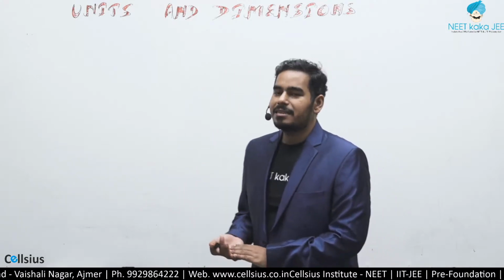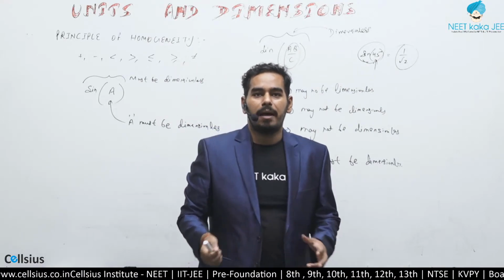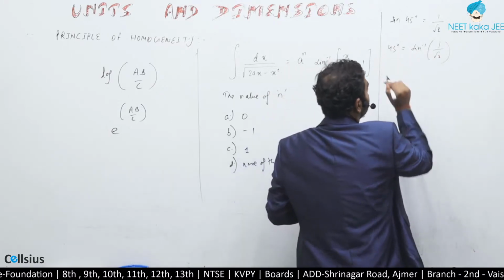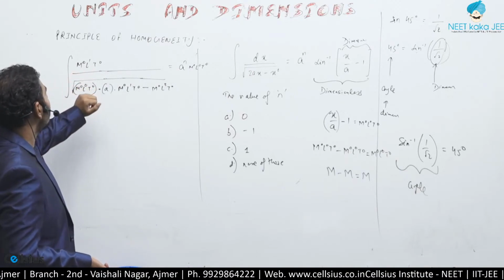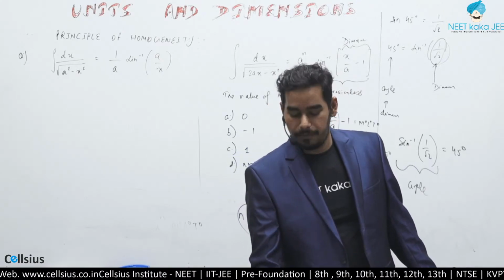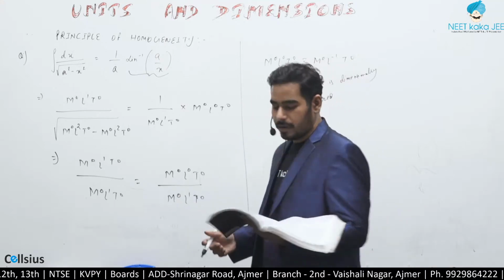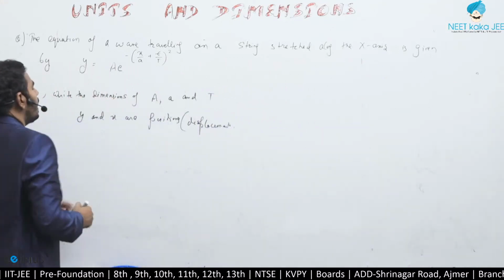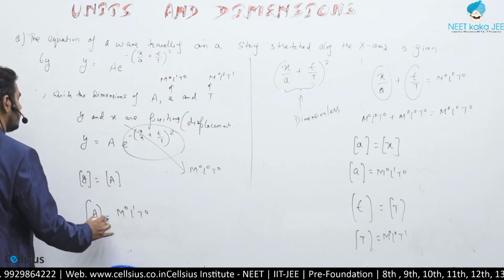Revision Class Unit & Dimension Class XI ~ NM Sir